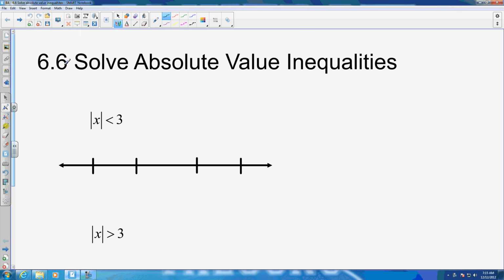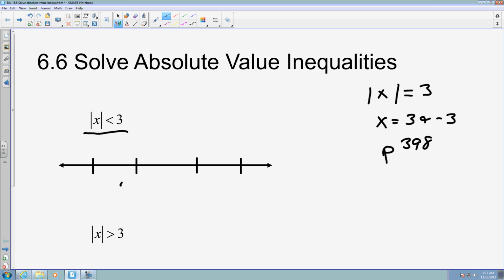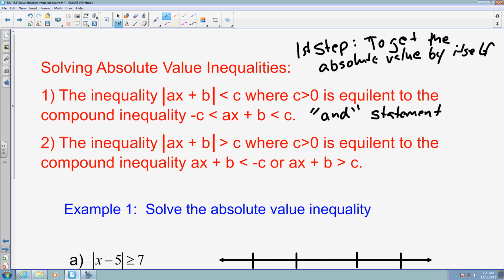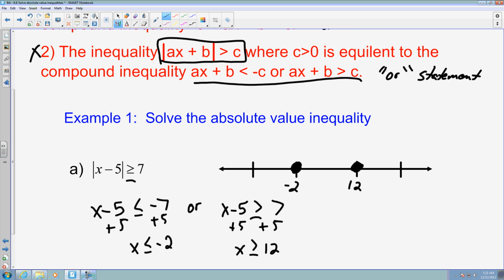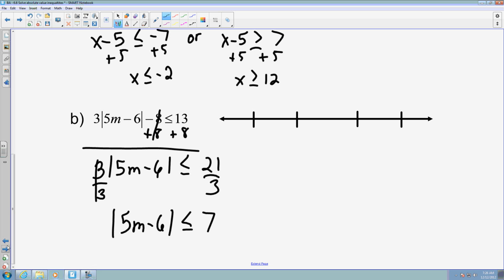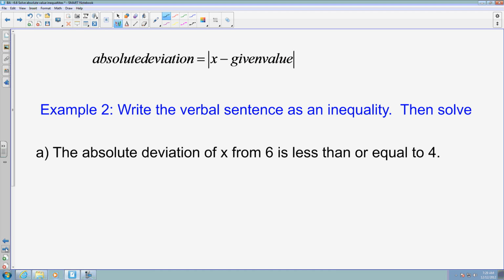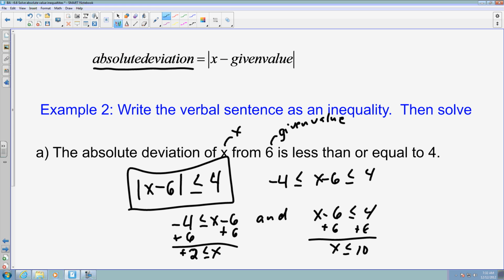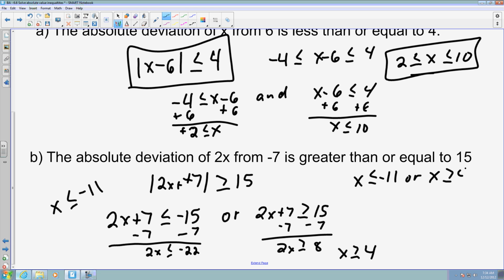6.6 Solve Absolute Value Inequalities